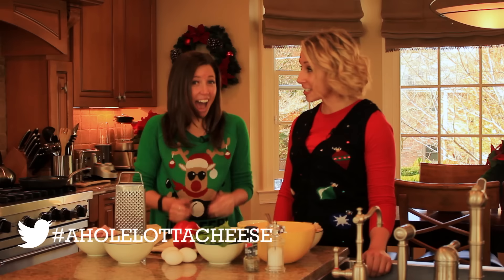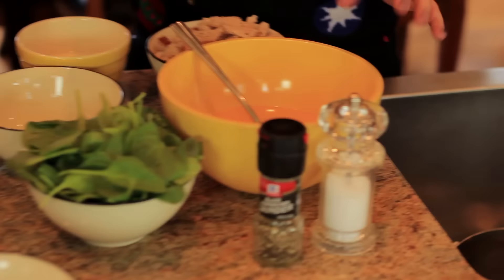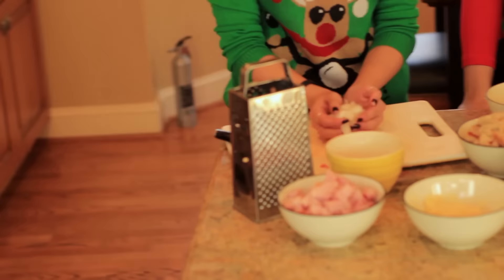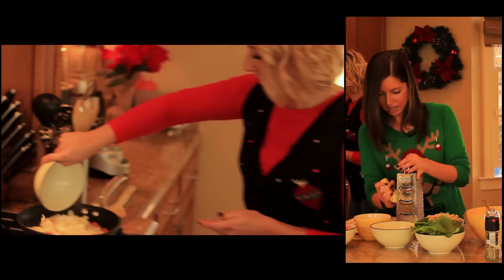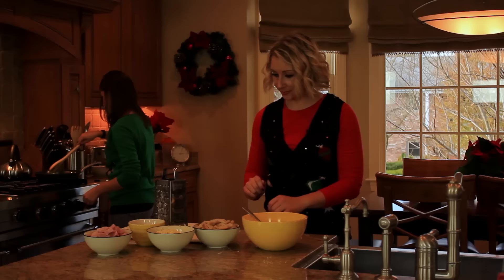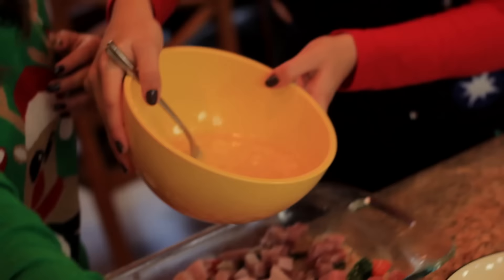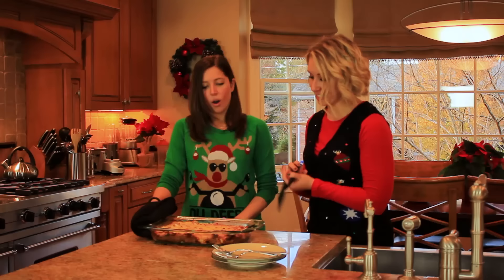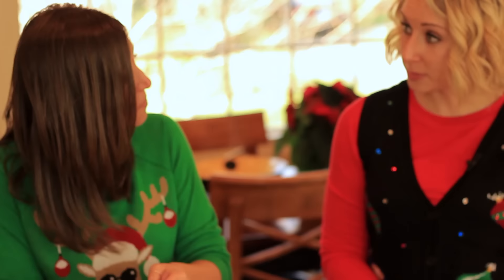How to Make the Make-Ahead Breakfast Casserole - A HOLE LOTTA CHEESE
In a special Christmas edition of A HOLE LOTTA CHEESE, Katie Crawford--along with special guest Erin Magee--shows you how to prepare the Make-Ahead Breakfast Casserole for your Christmas breakfast--the most important meal of the day!

You can find a printed version of the recipe and a full ingredients list

Twitter and Instagram: @holelottacheese

(C)2015
Common Sense Entertainment Inc.